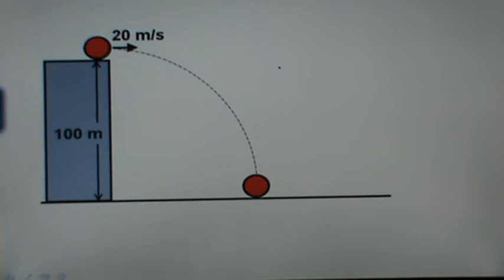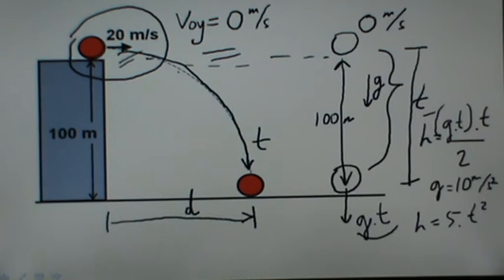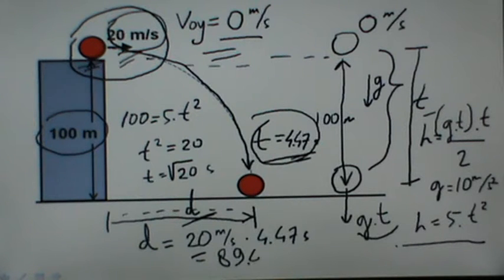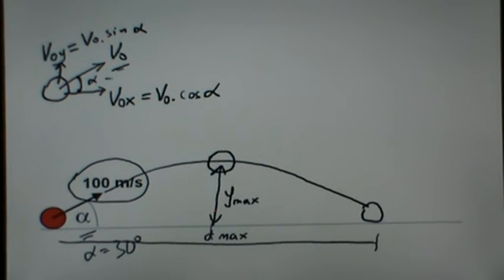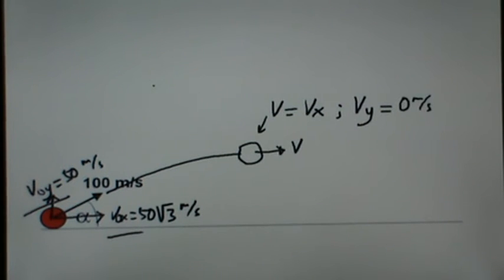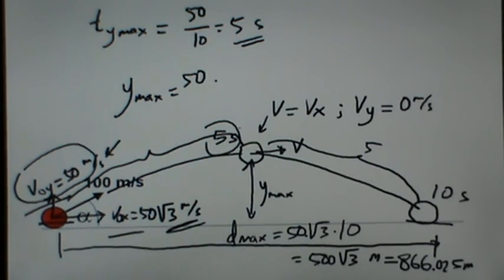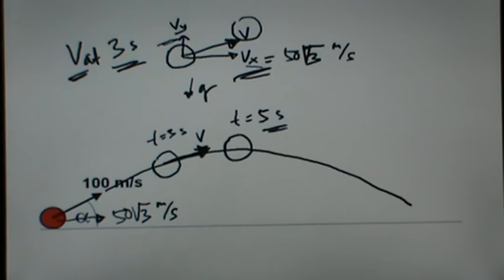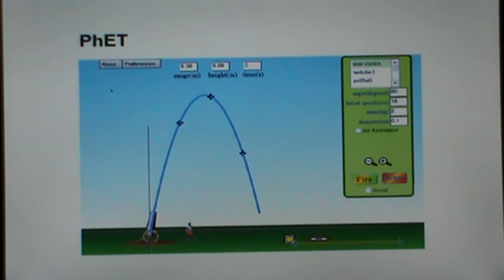Parabolic Motion (4/4)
Some problems related to parabolic motion